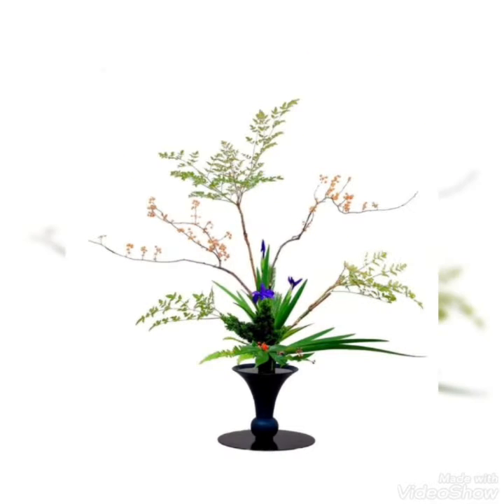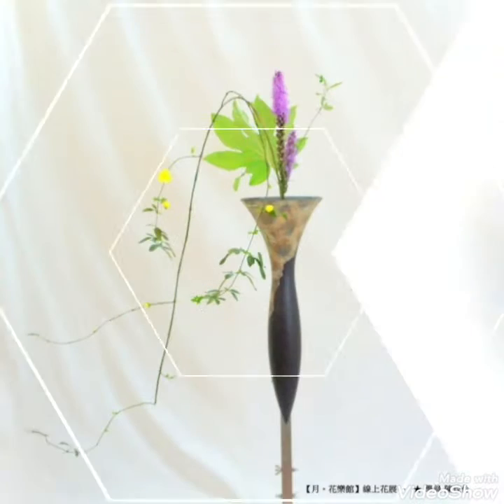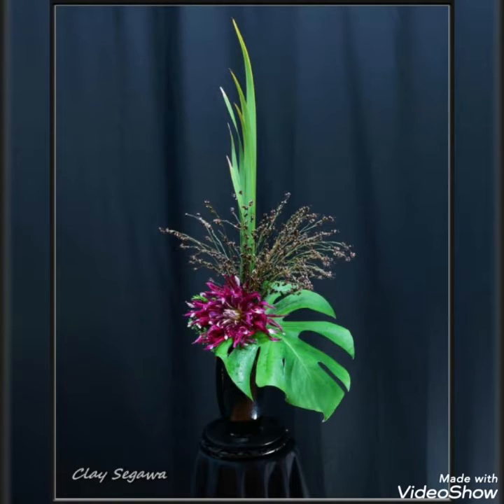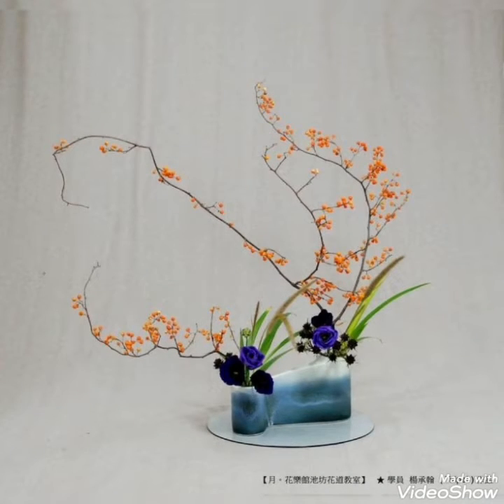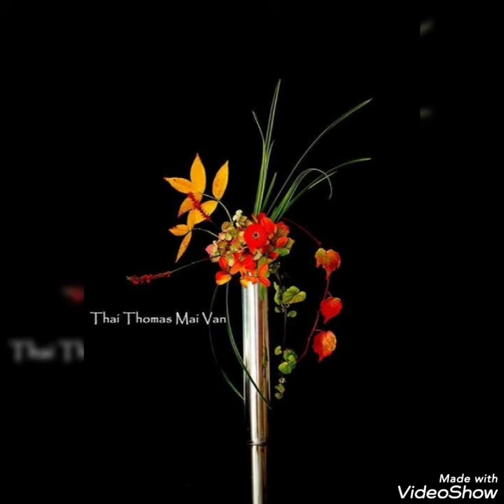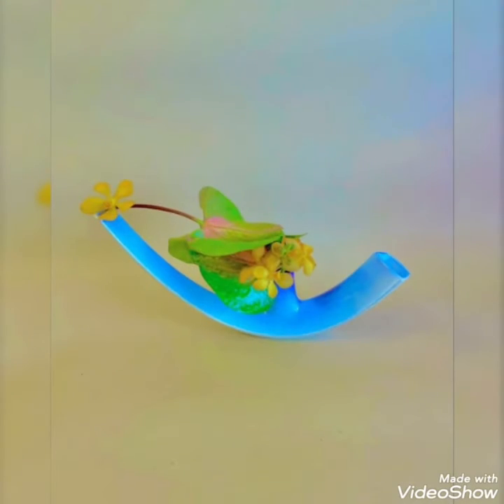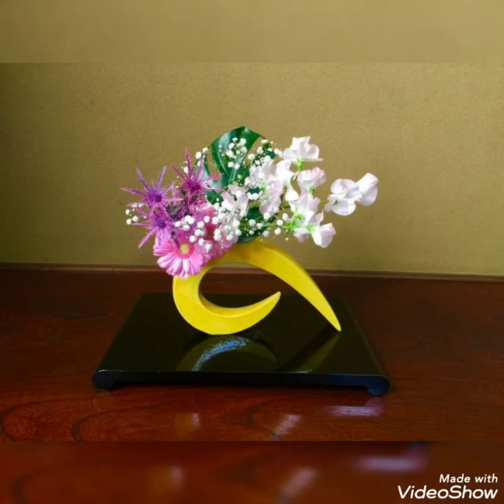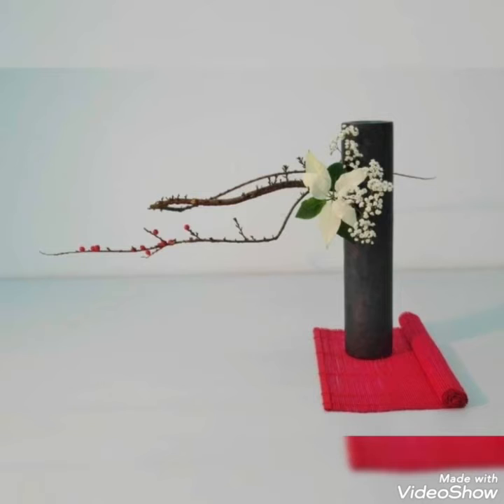Ikebana japanese floral arrangements | ikebana flowers arrangements summer 22